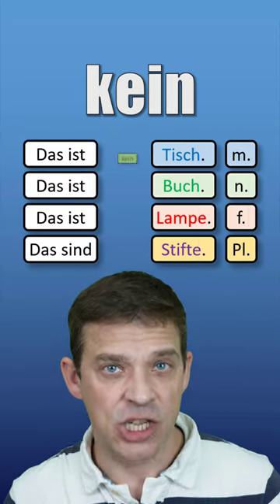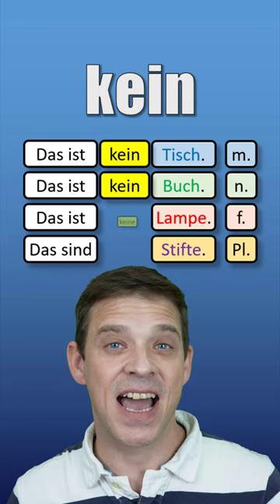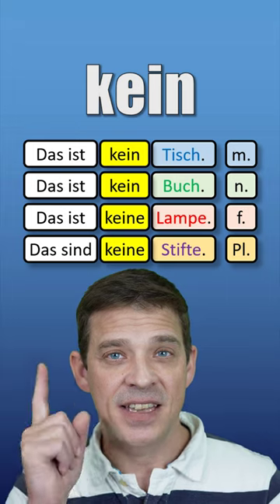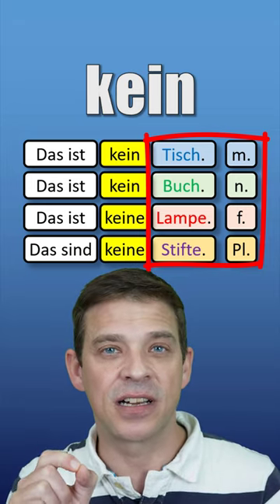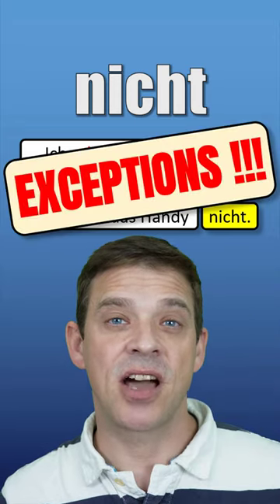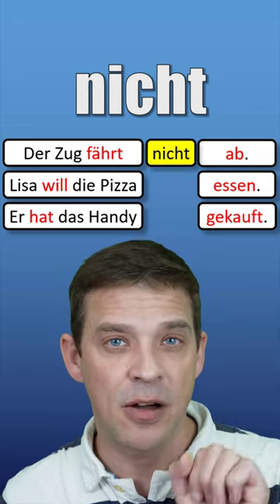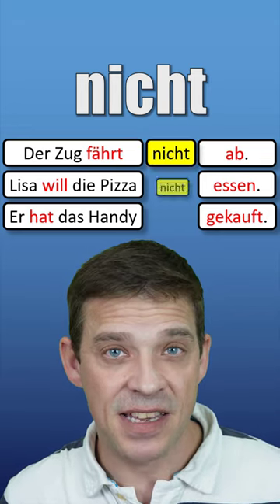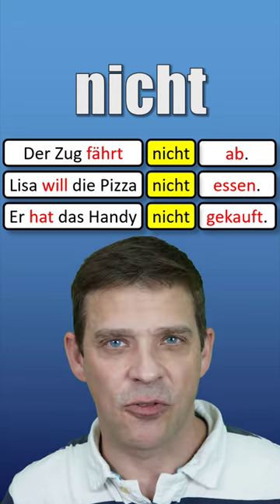kein VS nicht ? When to use which? German Short Tips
In German we have two words to negate something:
KEIN / NICHT ... but when to use which?
These tips are very basic and there are exceptions but they should help you to understand the difference between kein and nicht for most situations.

Luzi & Johannes

Vielen herzlichen Dank!
Luzi & Johannes